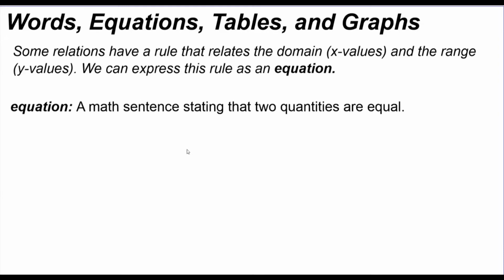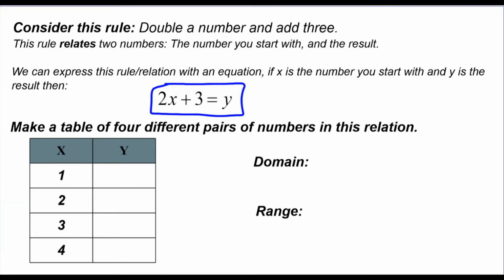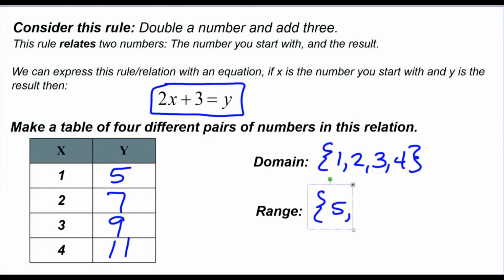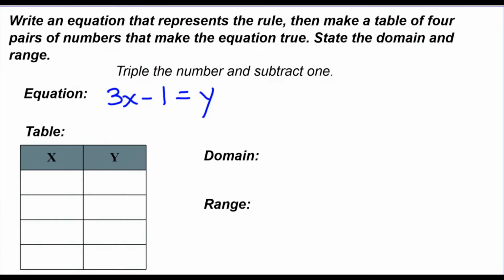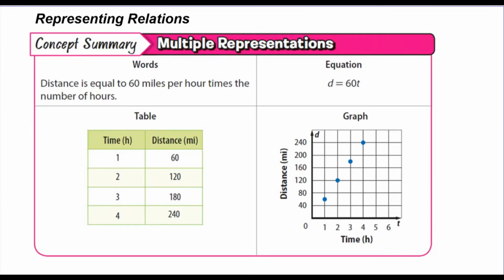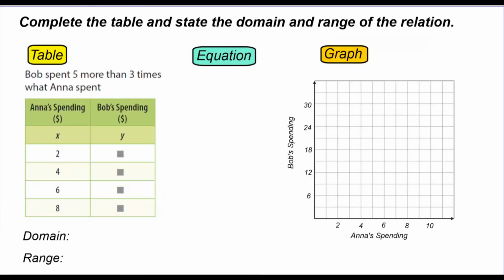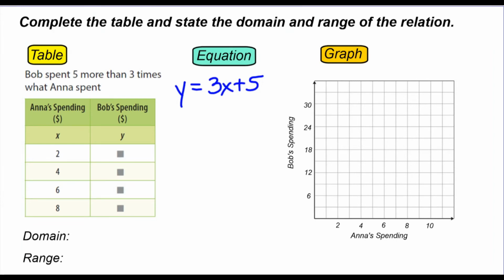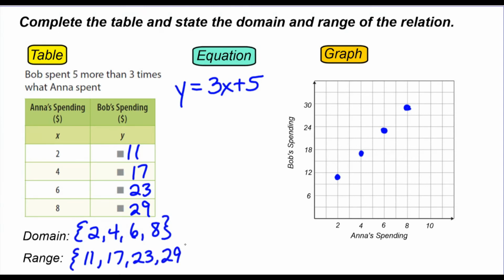1-7 Words, Equations, Tables, and Graphs